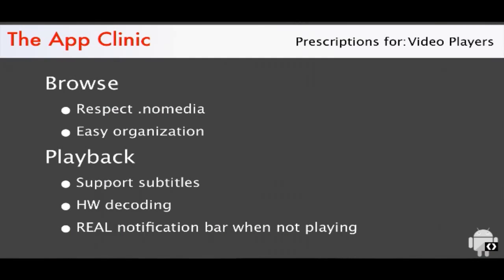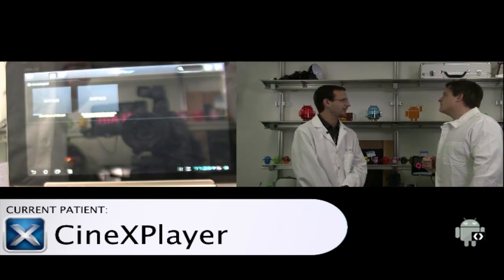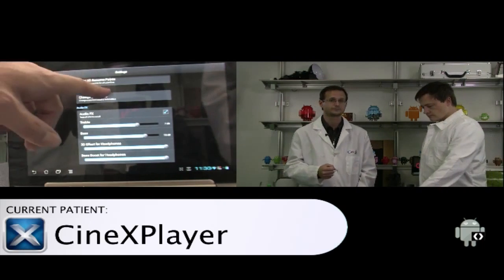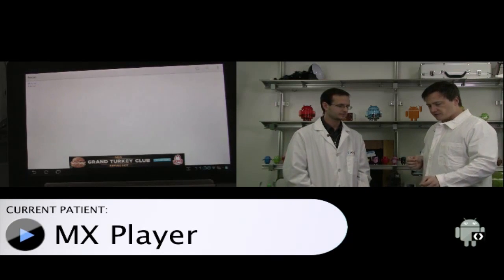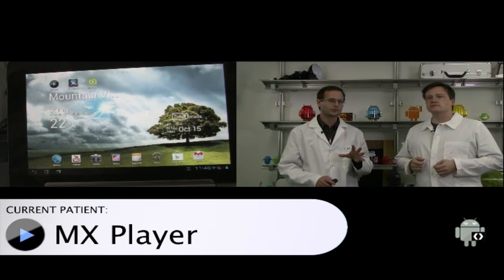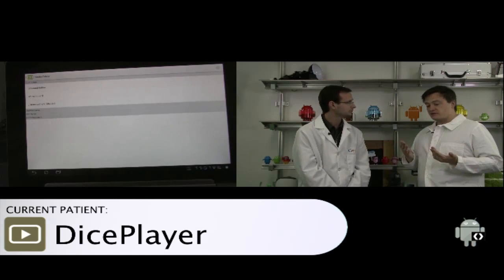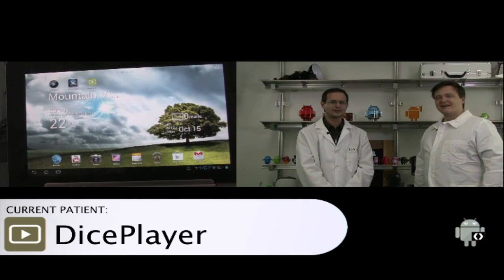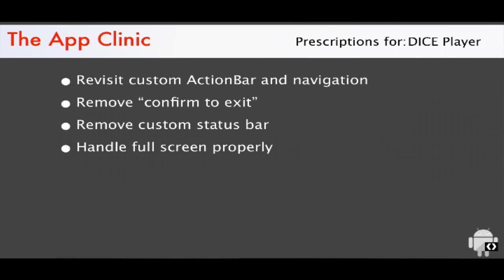The App Clinic Video Players